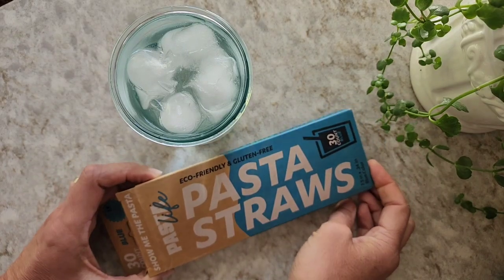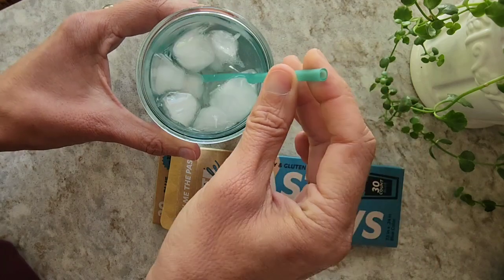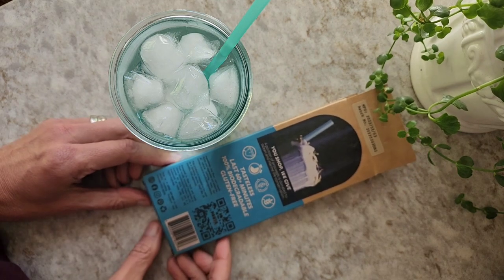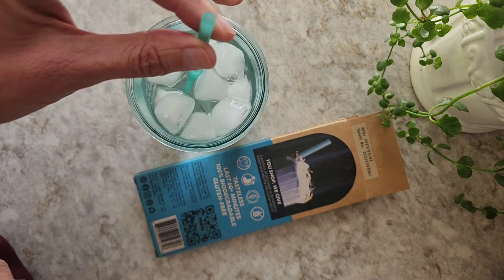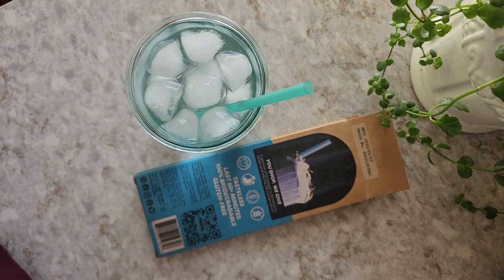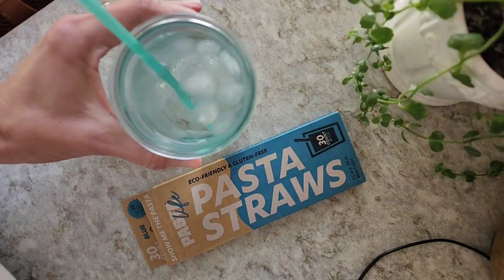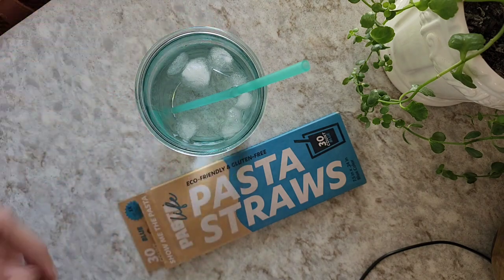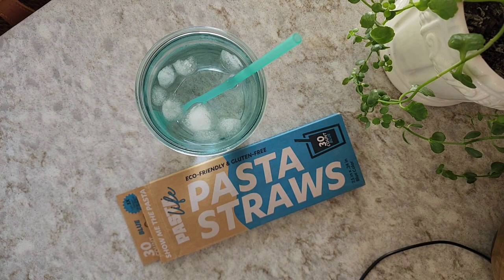Review of straws made from Pasta! 😱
I discovered the straws made from pasta while traveling. I'm very impressed how structurally sound these straws hold up in ice water & also love that they are blue.